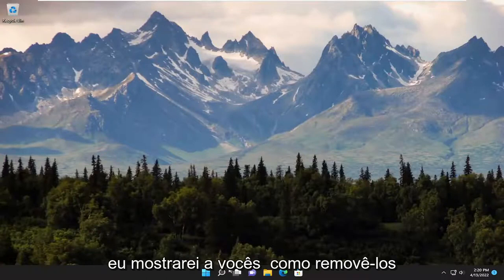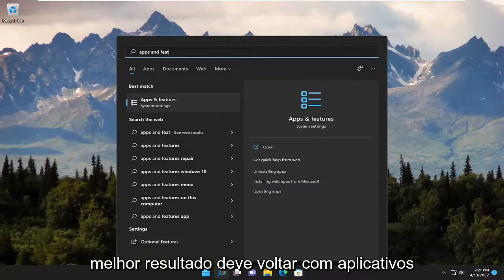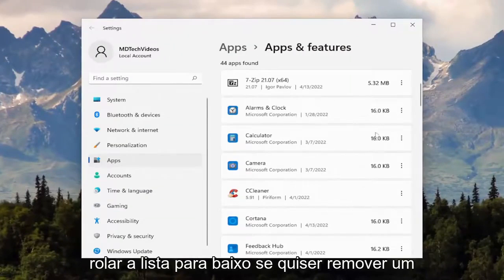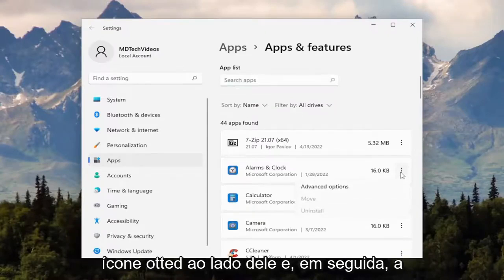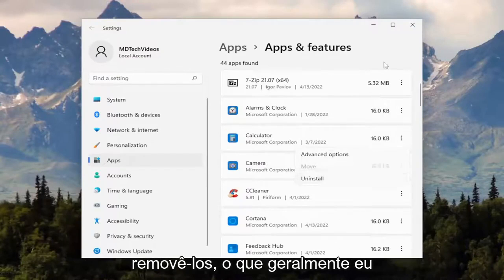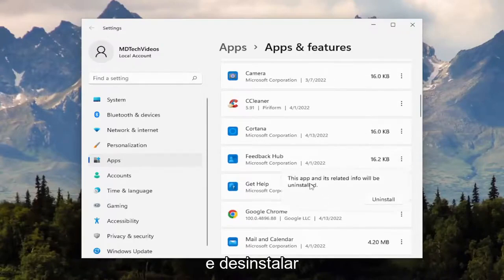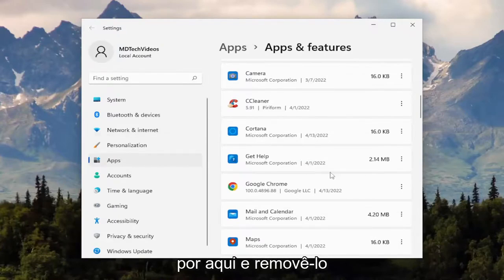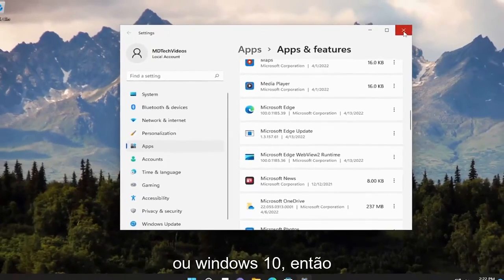Como remover um programa que não aparece no Painel de Controle?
Como desinstalar programas não listados no painel de controle do Windows [Tutorial]

Quando um programa é instalado no Windows 11 e no Windows 10, ele também vem com um desinstalador. É obrigatório que cada aplicativo ofereça um script que irá, na desinstalação do programa, limpar todos os arquivos relacionados e entradas do Registro. Muitas vezes, devido à falta de registro ou erros de programação, o desinstalador não registra corretamente. Se você não conseguir encontrar um programa no miniaplicativo Desinstalar Programas do Painel de Controle, aqui estão algumas coisas que você pode fazer.

Problemas abordados neste tutorial:
desinstalar programas não listados no painel de controle
programa de desinstalação não aparece no painel de controle
desinstalar um programa que não aparece no painel de controle
como desinstalar programas não listados no painel de controle windows 11
programa de desinstalação não listado no painel de controle windows 11

Em algum momento, todos nós queremos remover um programa e descobrir que não há nenhuma entrada em Adicionar e remover programas ou aplicativos e recursos no Windows 11/10. Nessa situação, falta uma maneira fácil de desinstalar um aplicativo. Não se preocupe; existem algumas maneiras de contornar esse problema.